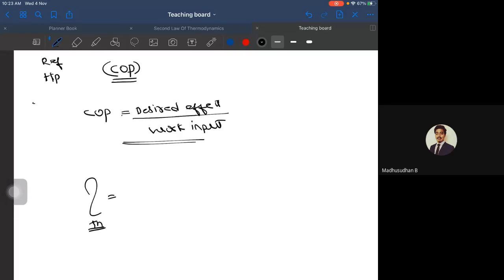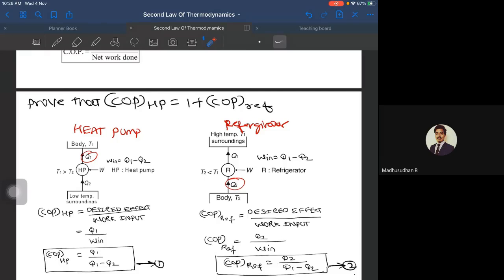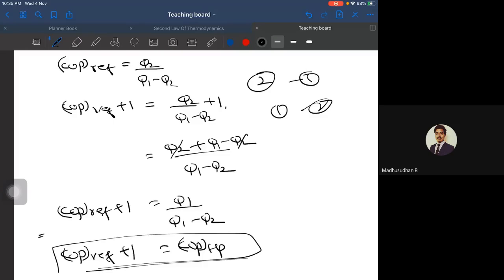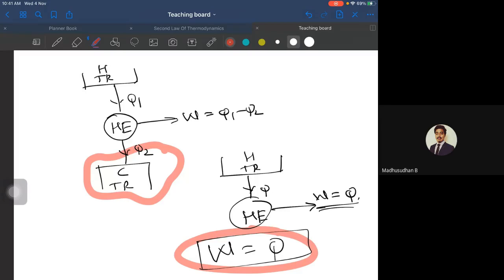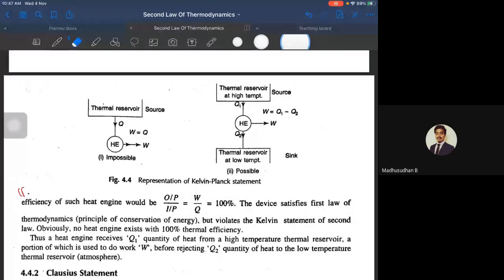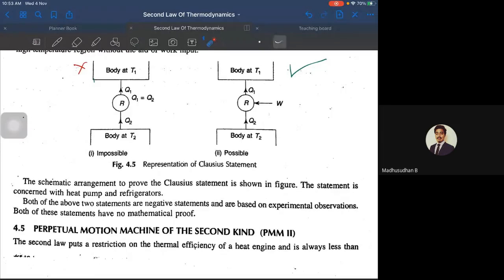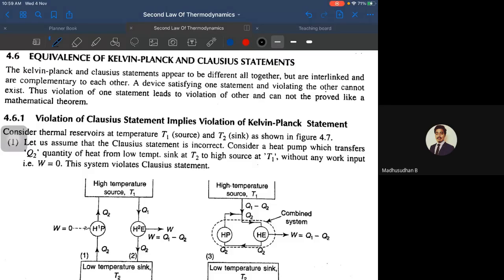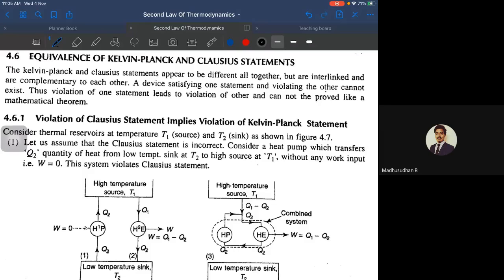TE Class Module 2 - kelvin plank and clasuius statement of Thermodynamics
TE Class  (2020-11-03 at 20:44 GMT-8)

Derivation to prove that cop of HP = 1 + cop of Ref
Keivin – Planck statement of the Second law of Thermodynamics; Claussius statement of second law of Thermodynamics,
PMM II and PMM I,
Claussius statement of second law of Thermodynamics,